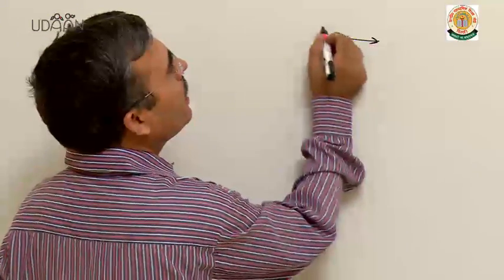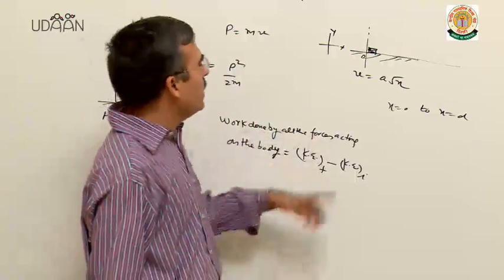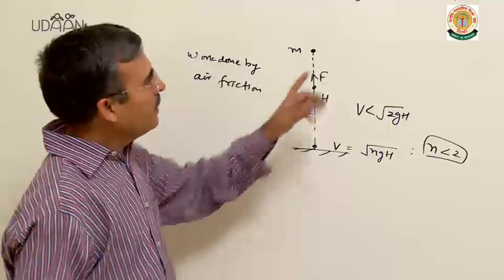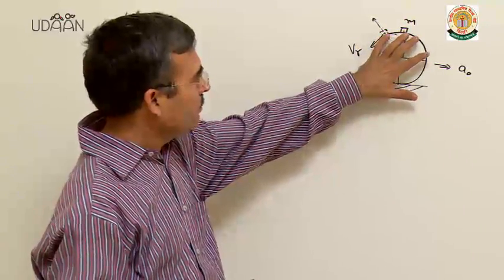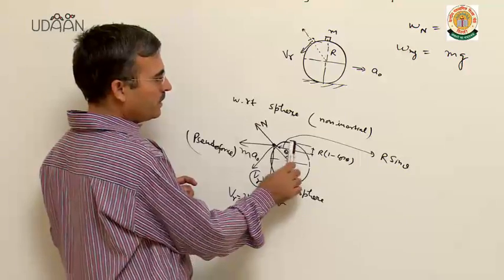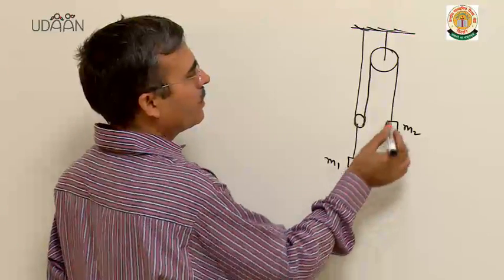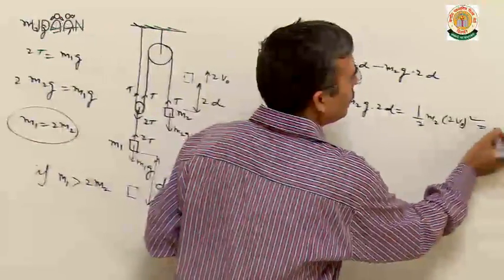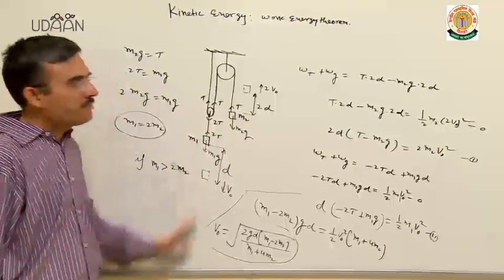Lecture:Work, Energy and Power 2